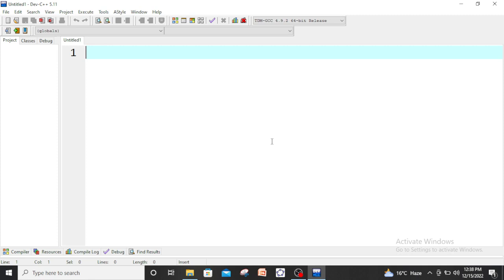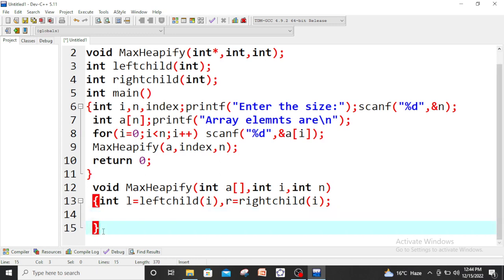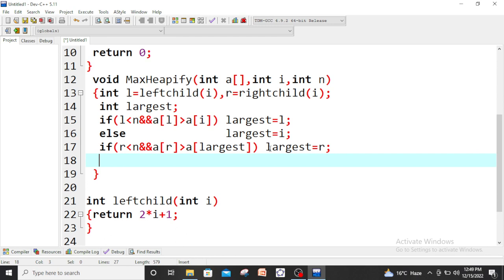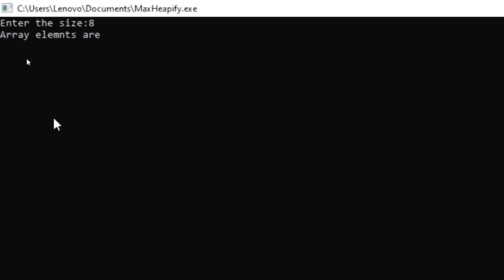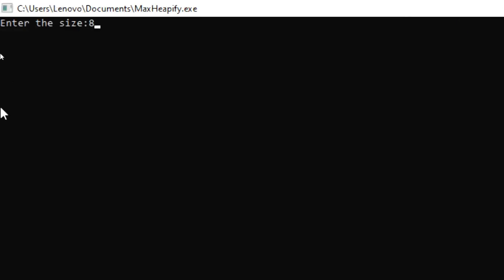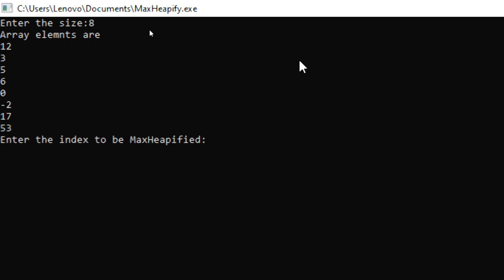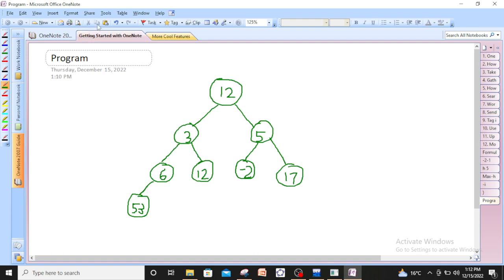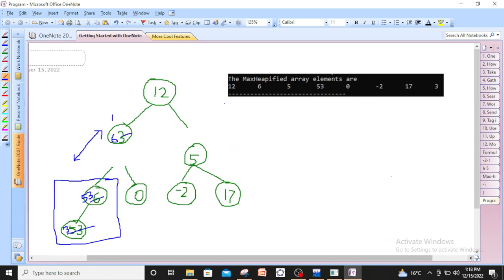C 74 The Heap and the Program containing MaxHeapify Function